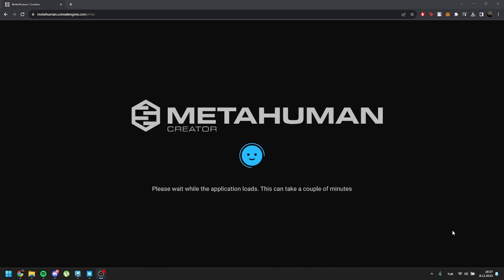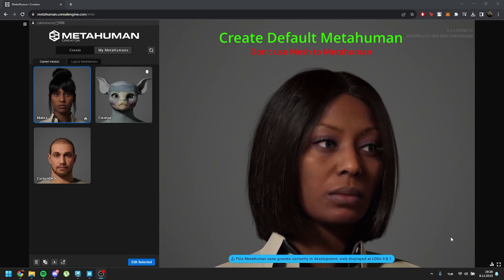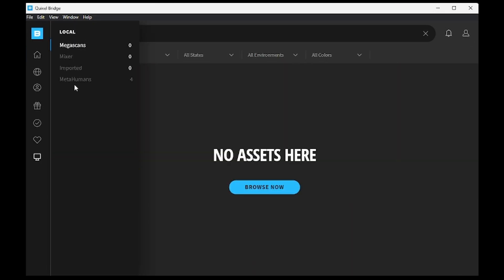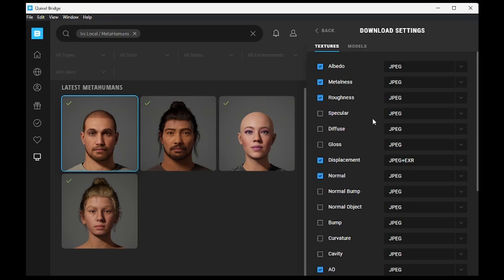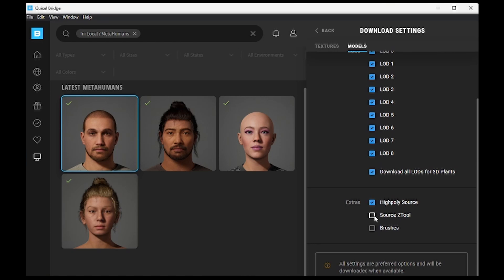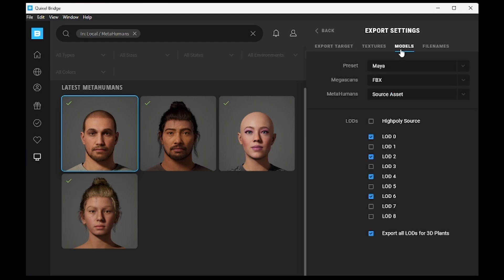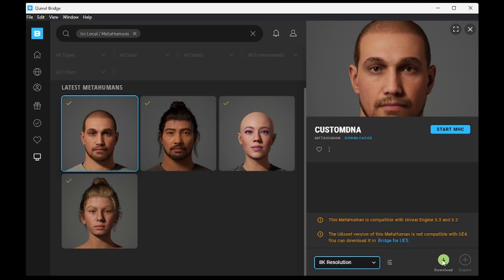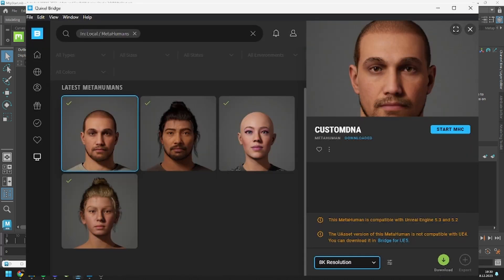Metahuman Creator to Maya for Metapipe (Proper Way)